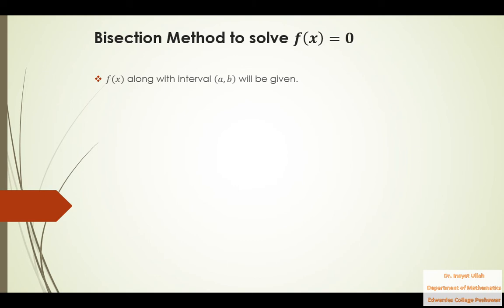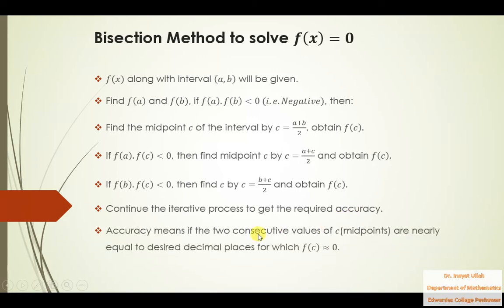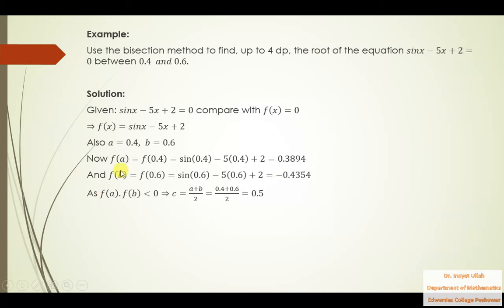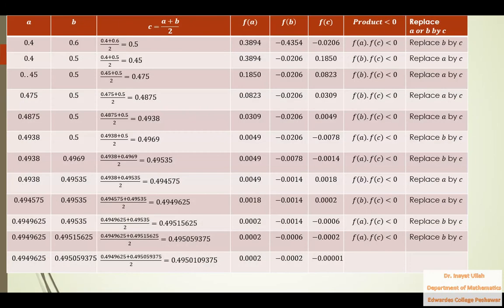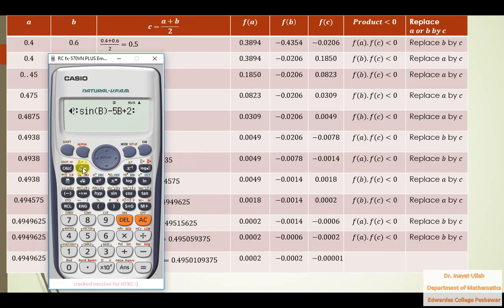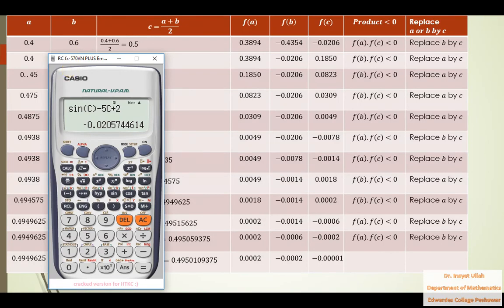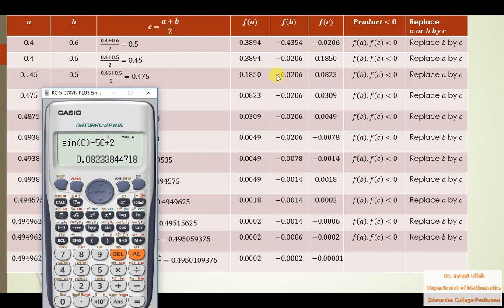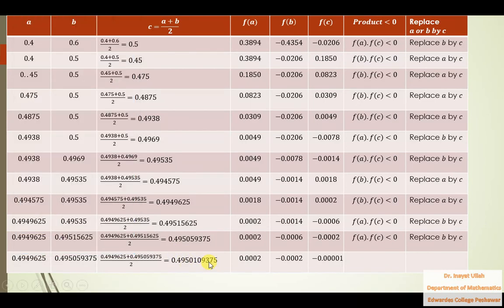Bisection Method to solve nonlinear equations